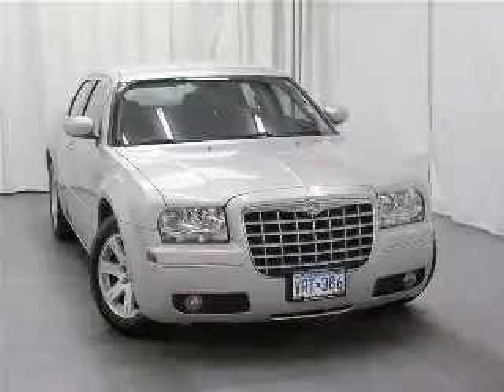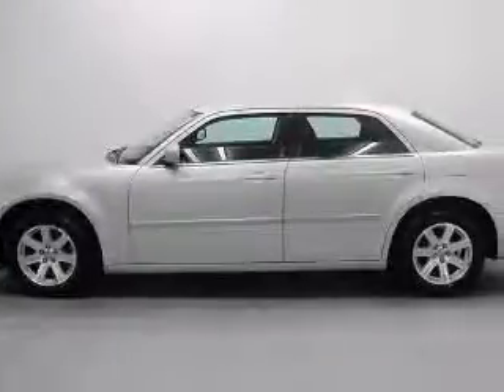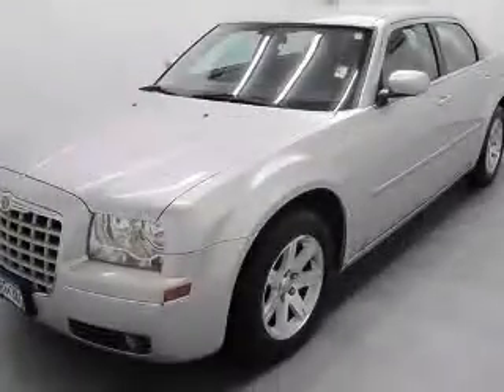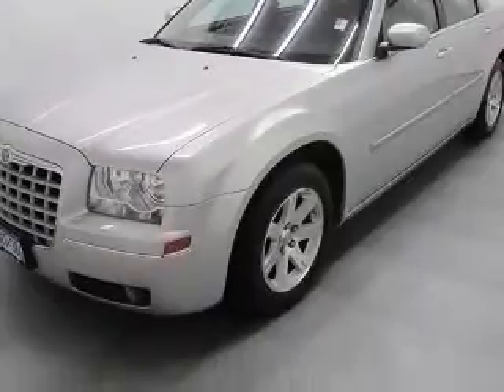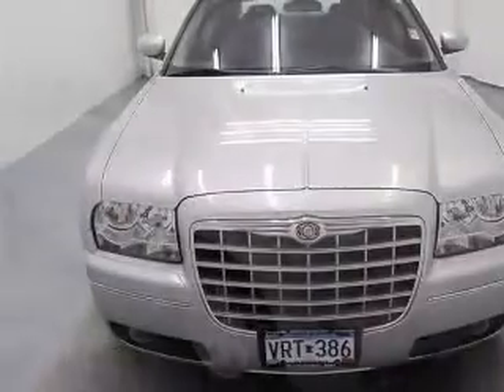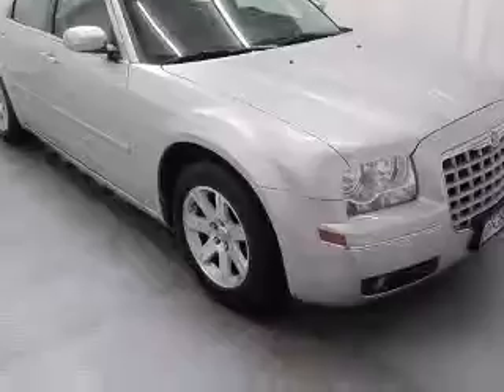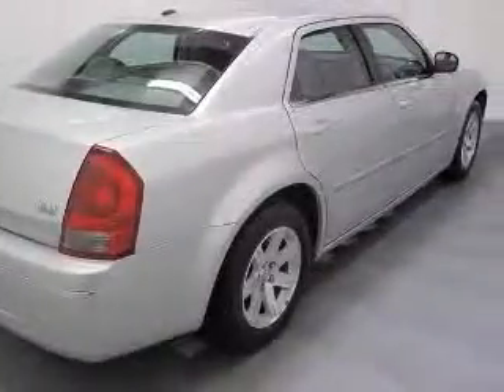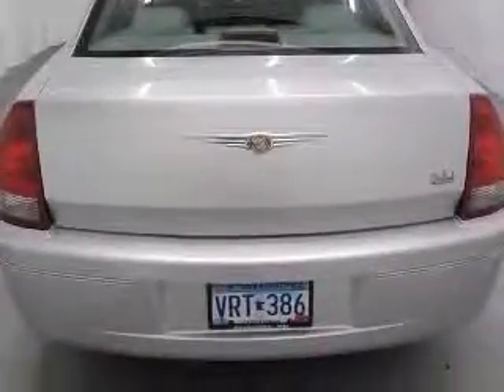2006 Chrysler 300 Park Chrysler Jeep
2006 Chrysler 300 Touring
Engine: 3.5L V6
Trans: Automatic
Color: Bright Silver Metallic Clearcoat
Mileage: 63,713